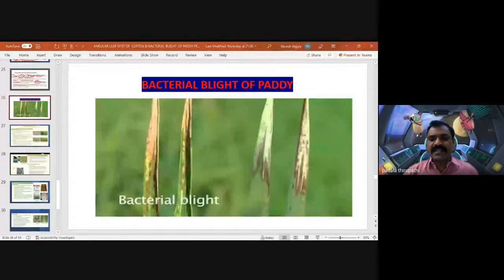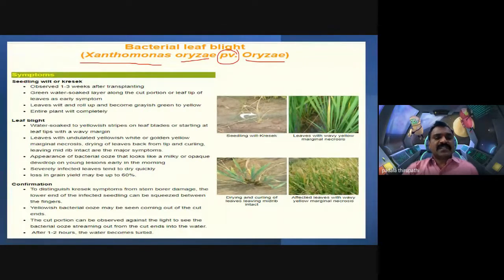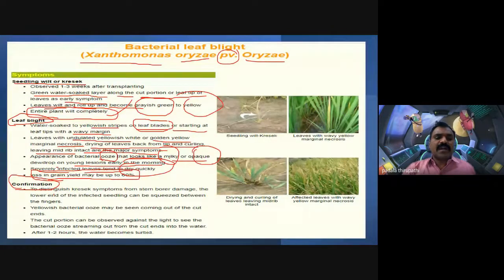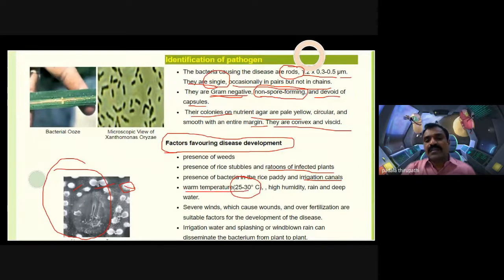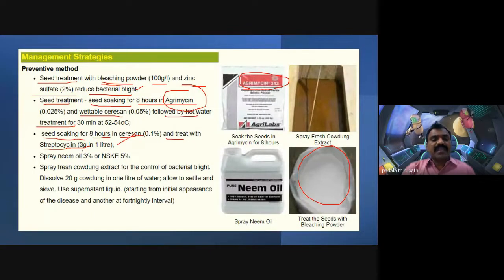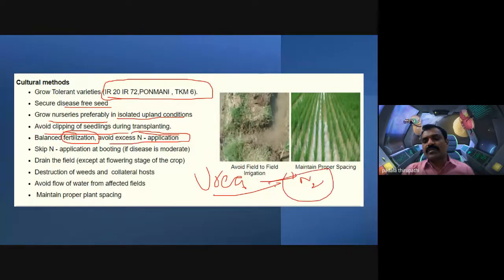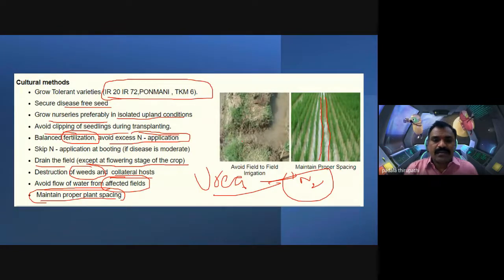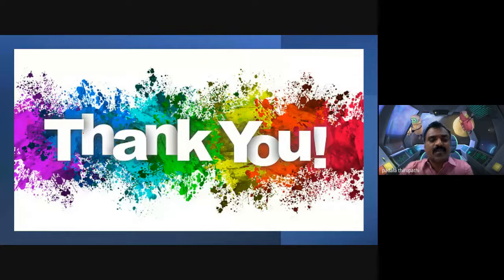Bacterial blight of paddy